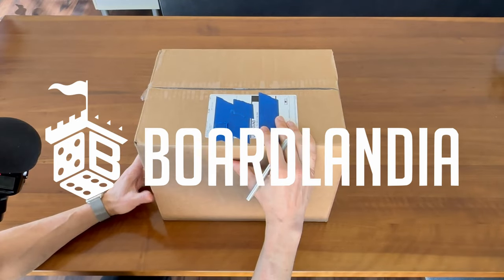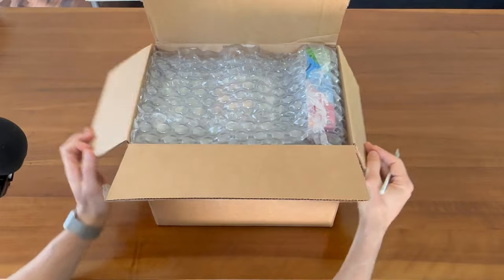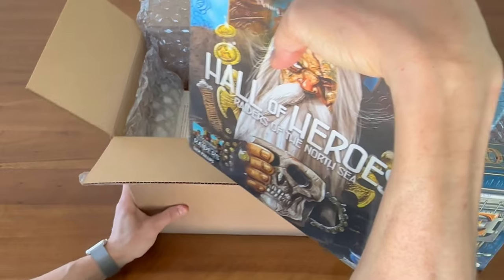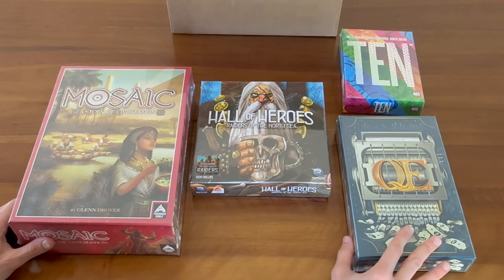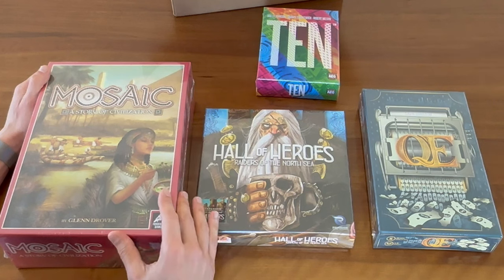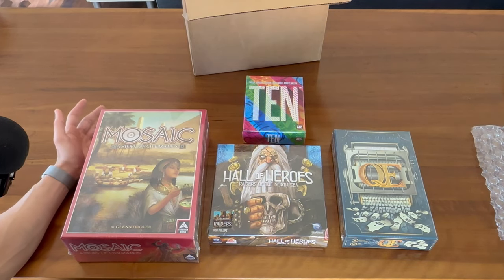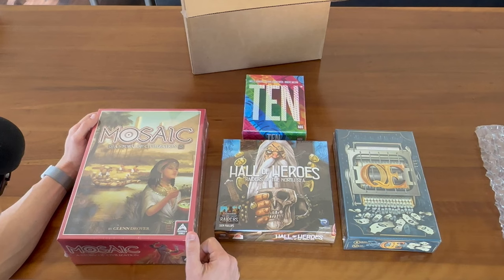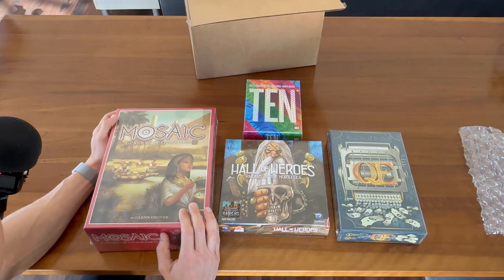Unboxing an Order from Boardlandia (Mosaic, Ten, QE, Hall of Heroes)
Games in this order:
- Mosaic: A Story of Civilization
- Q. E.
- Ten
- Raiders of the North Sea: Hall of Heroes Expansion

Board Game Casual:
BGG/Reddit: @Cardboard_RJ